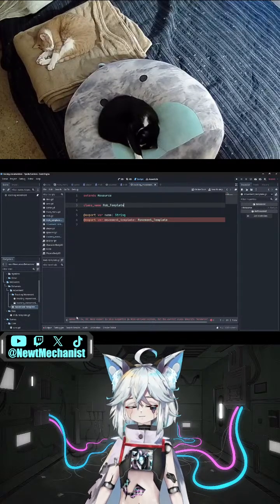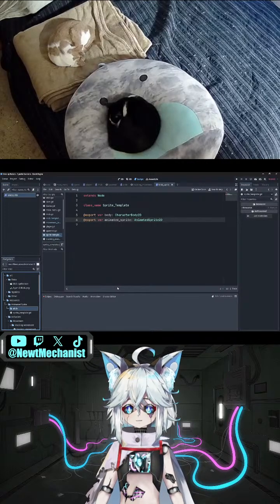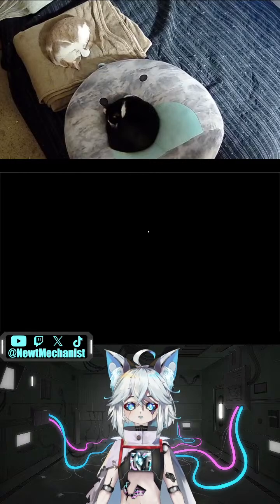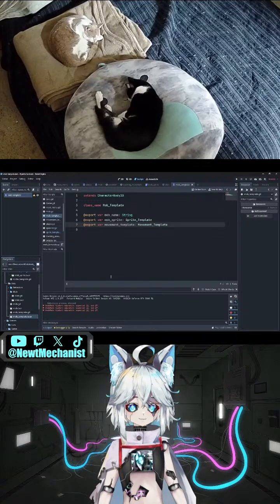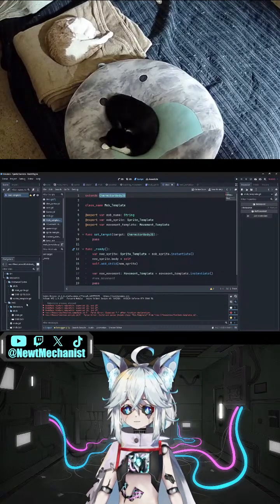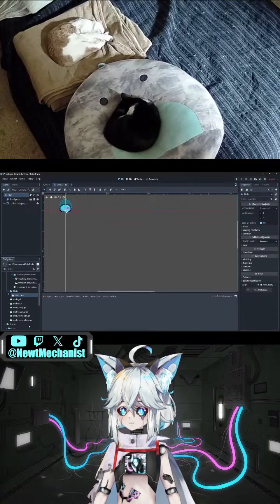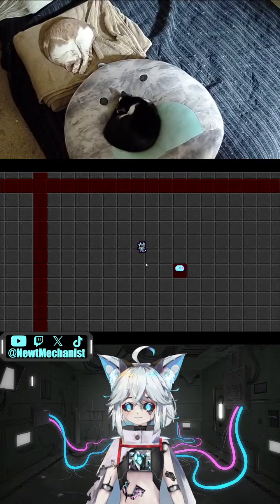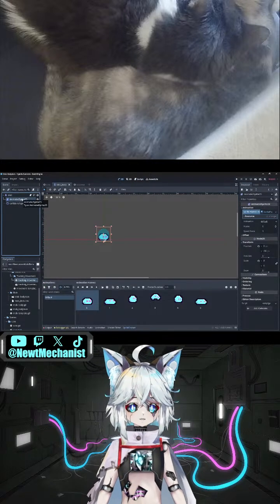Nyanite Game Dev Continues 04 | Tall